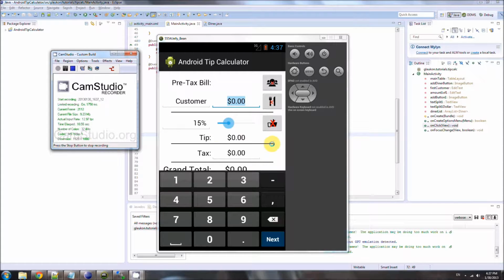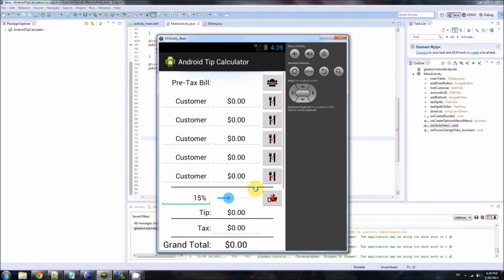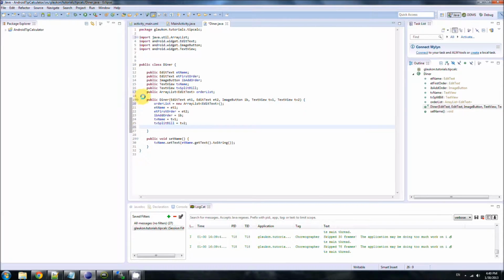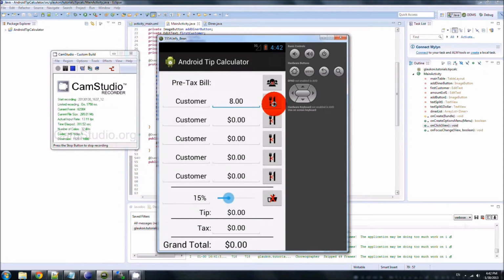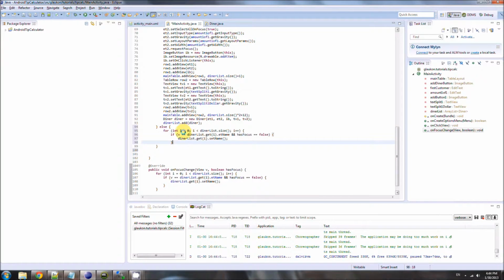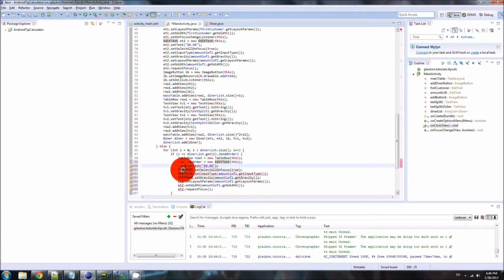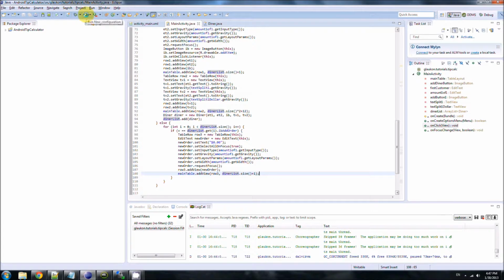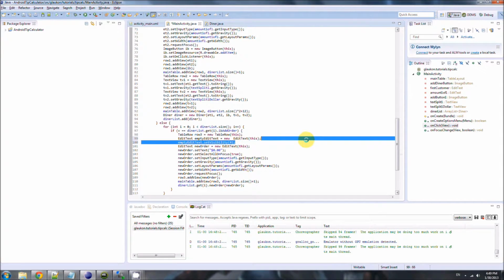How to make Android Calculator Tip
Do you have any idea about android app? You are in confusion how to do this large program because it’s really hard to understand.
besttechnologyapps